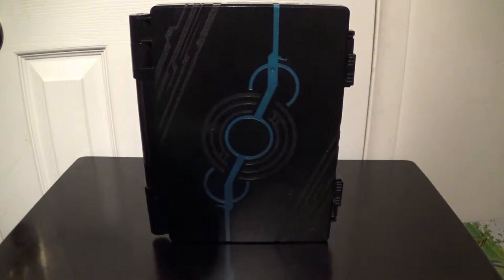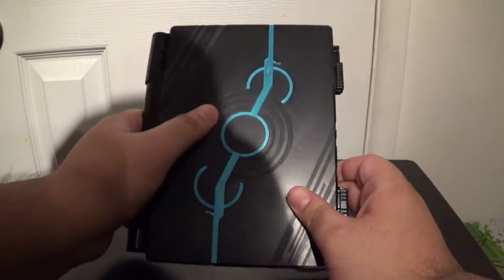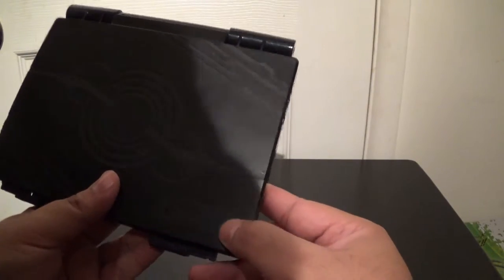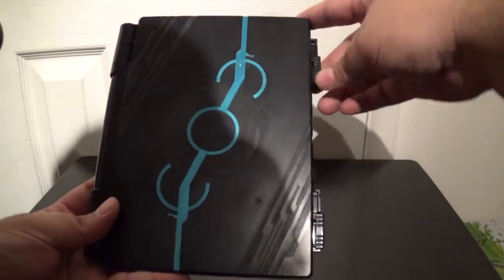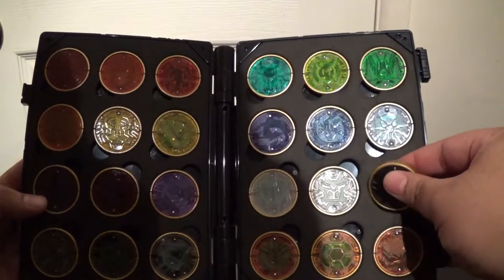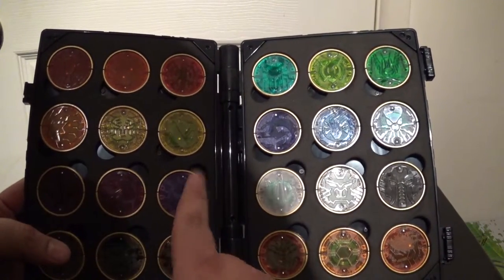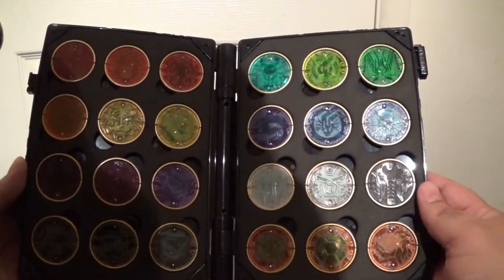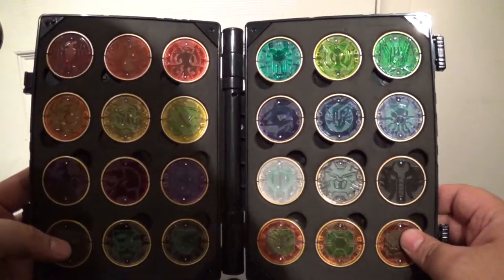Kamen Rider OOO O-Medal Holder Bandai Asia Version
Hey everyone, (all three of you) here's a quick, and not very detailed review, of my O-Medal holder from Bandai Asia.